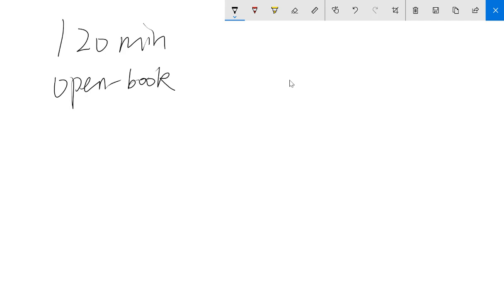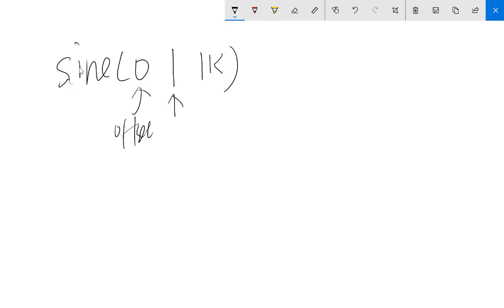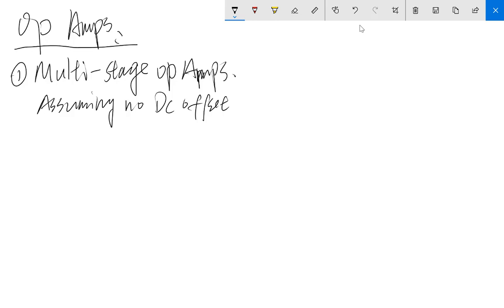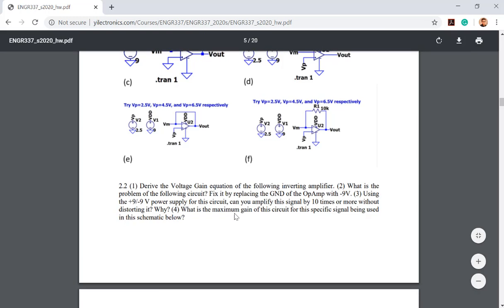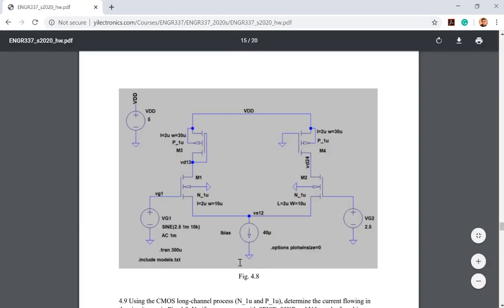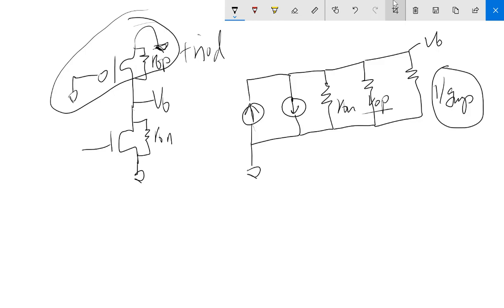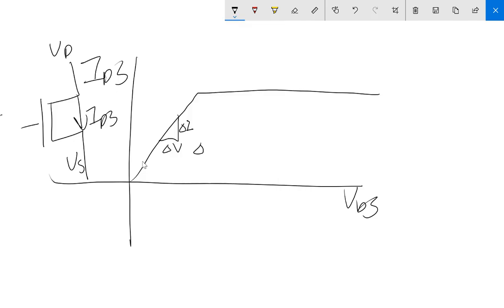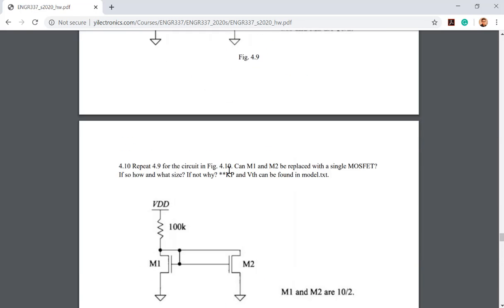ENGR 337 Final Exam Review